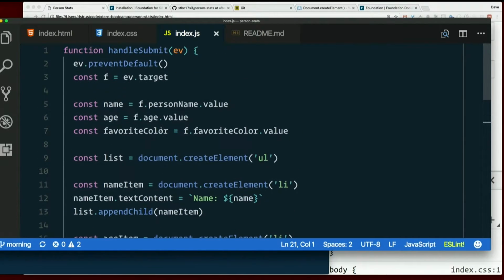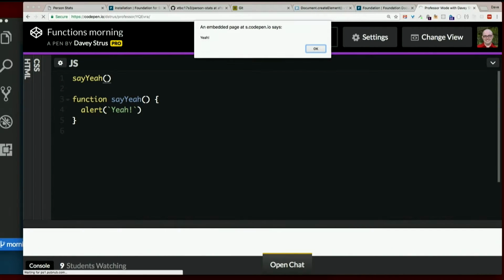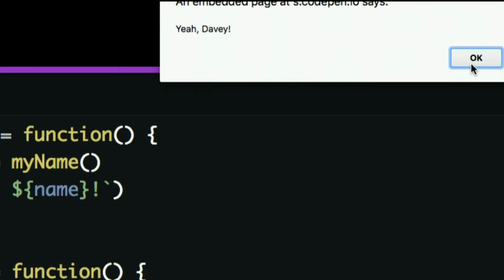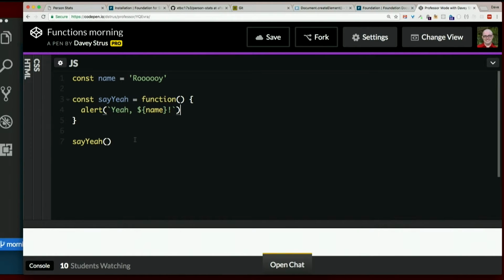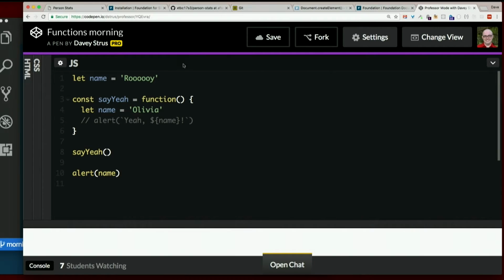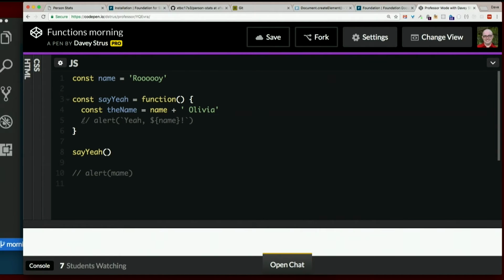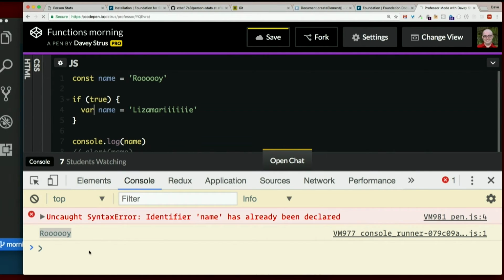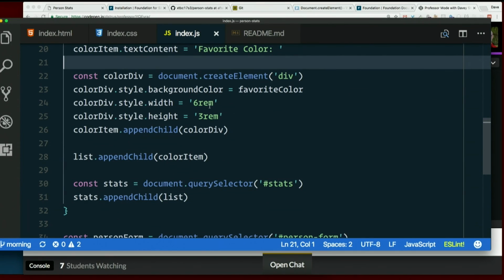Day 2 - Morning, part 12: Functions, scope, var vs. let & const - XTBC 2017 Session 3